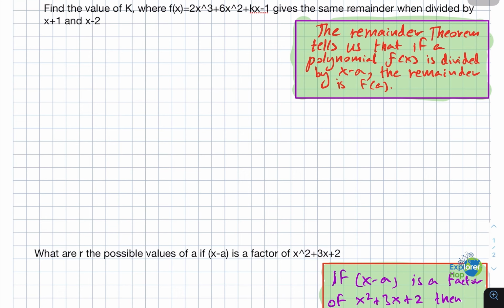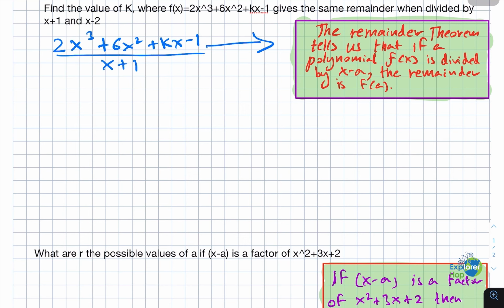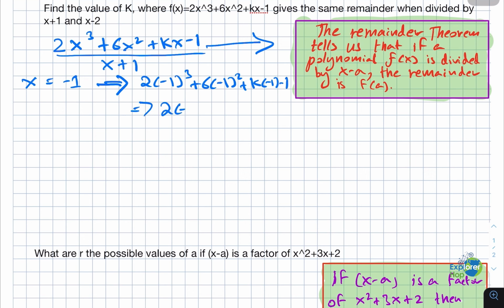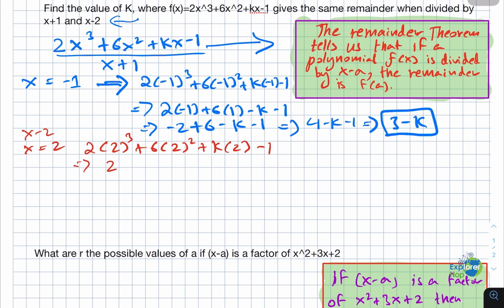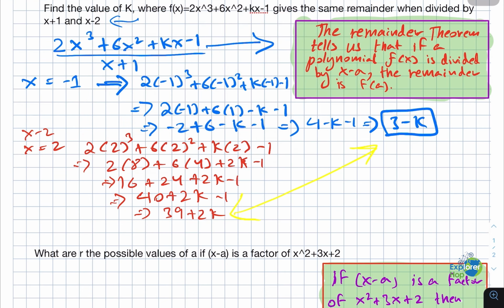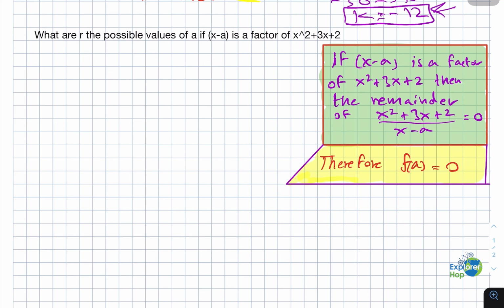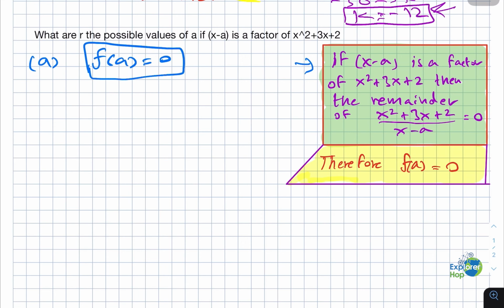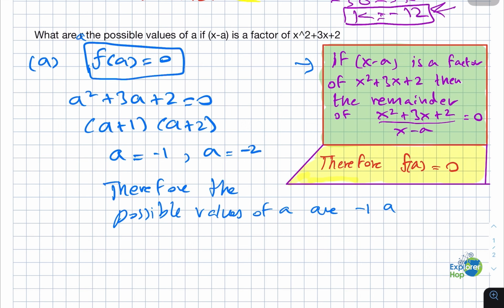Application Problems Dealing With Polynomials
In this example, we solve a tricky application problem that has to do with polynomials. Want more practice? Enrol in some of our courses now!